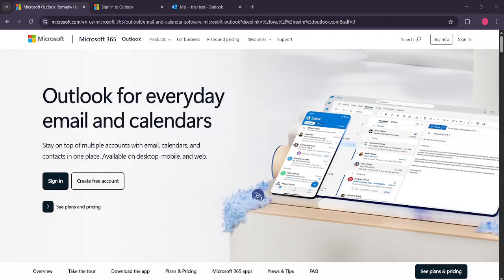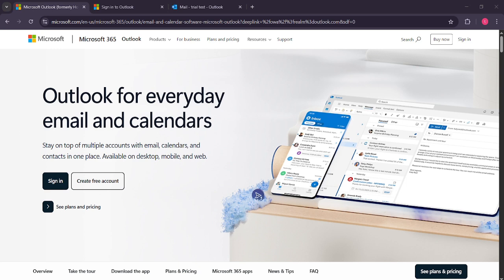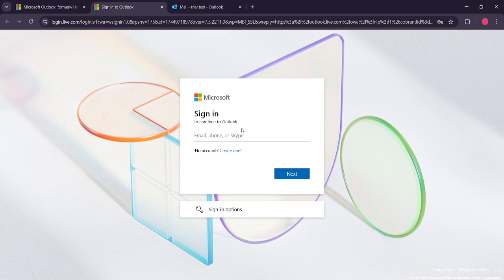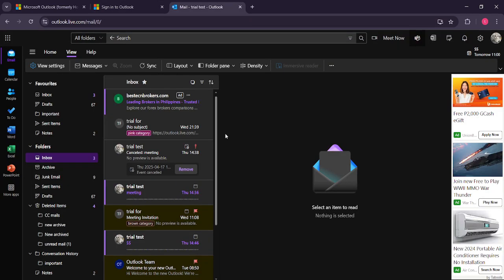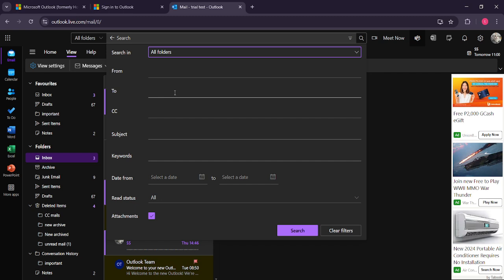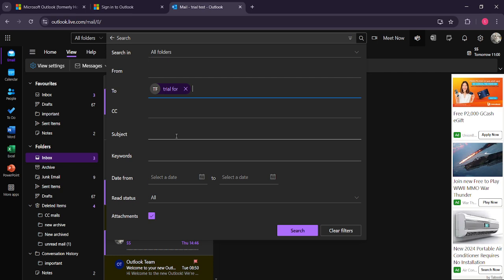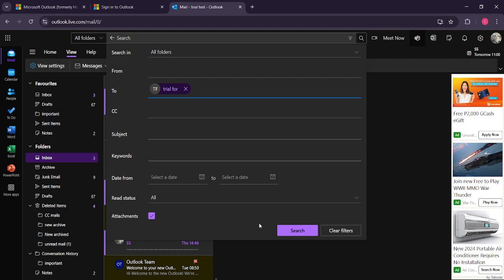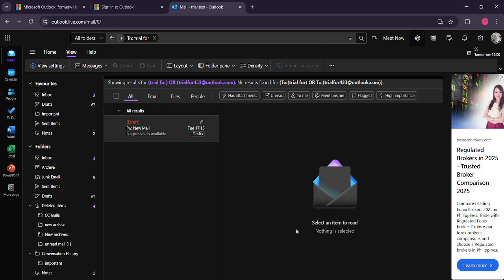How to Find Attachments in Outlook [2025 Full Guide]